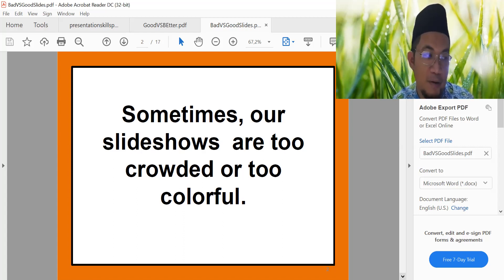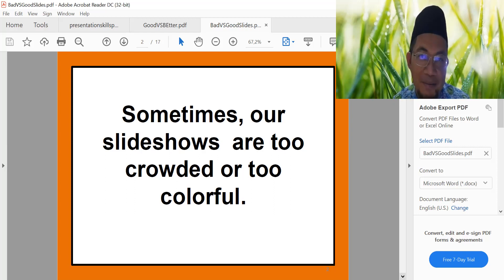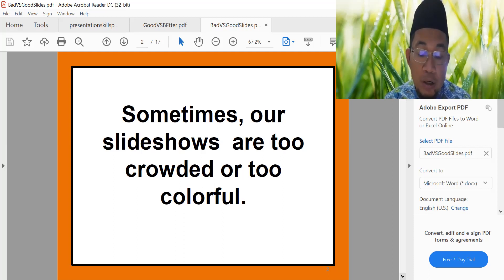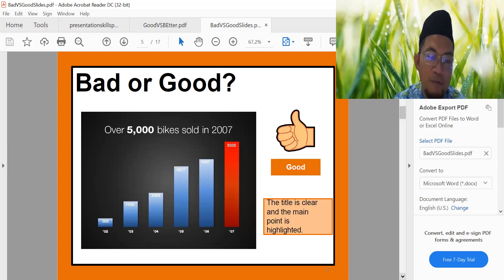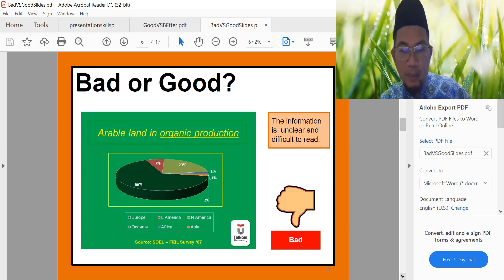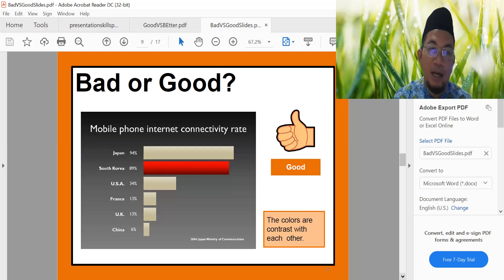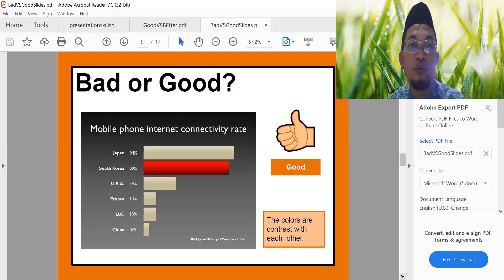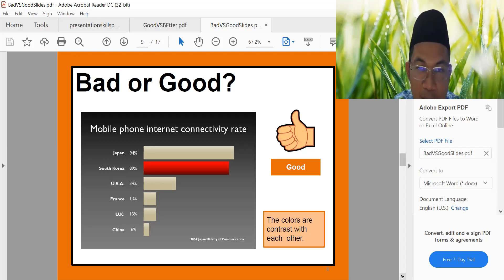Jenis-Jenis Slides atau Power Point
video ini berisi penjelasan mengenai perbedaan antara bad slides, Good Slides dan Better Slides.
Slide atau power point yang kita buat kadang kadang tidak kita sadari warnanya tidak kontras atau gambarnya yang menutupi background nya dan lain sebagainya.